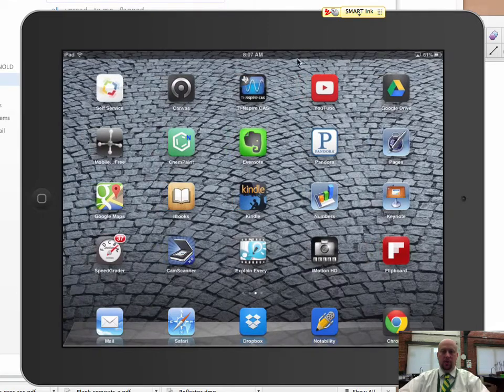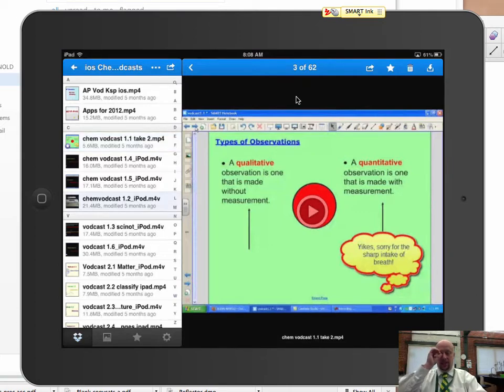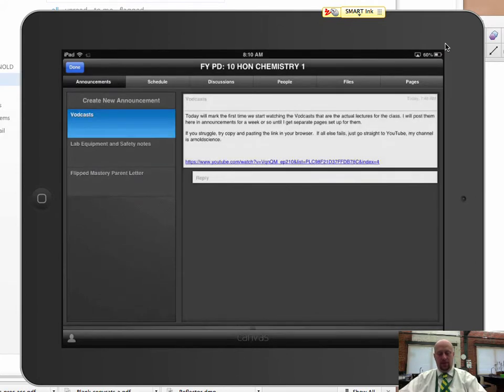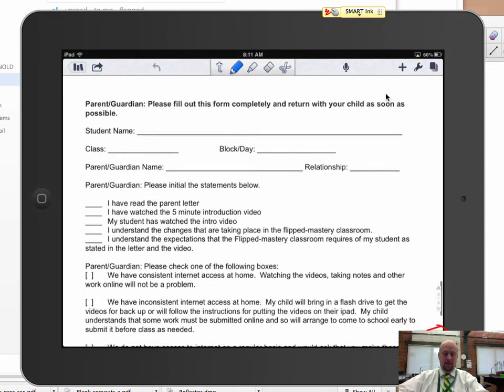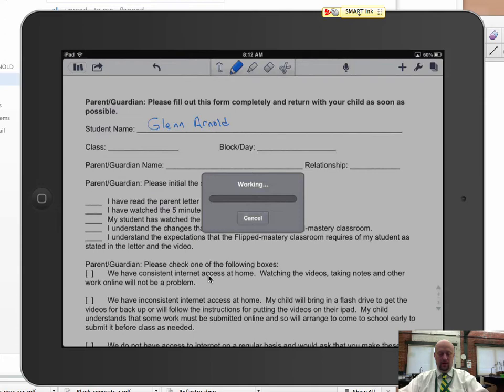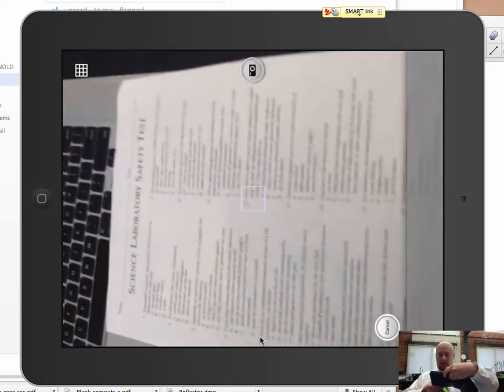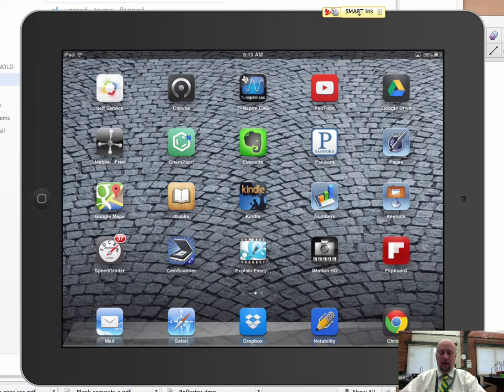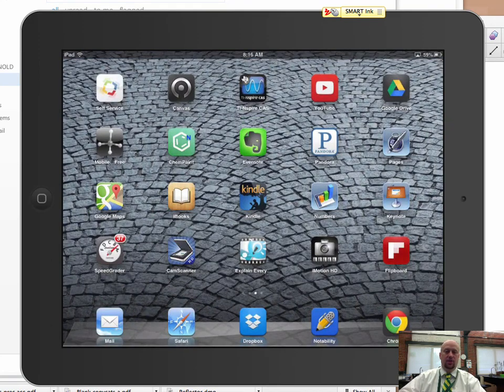Apps for Arnold 13 14 Part 1